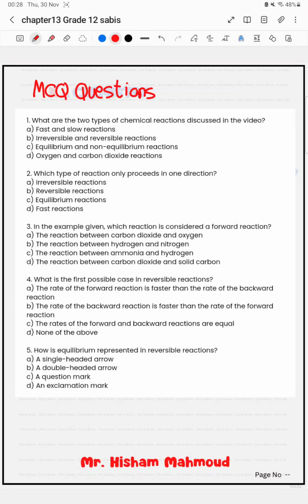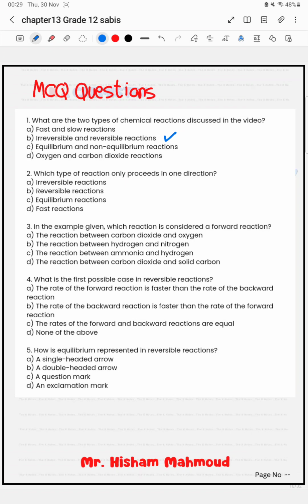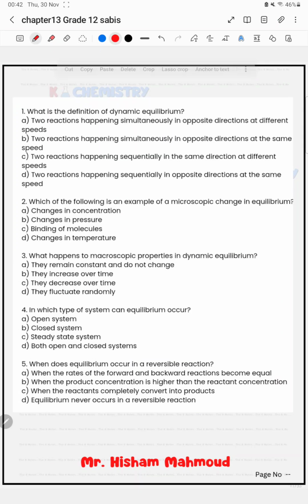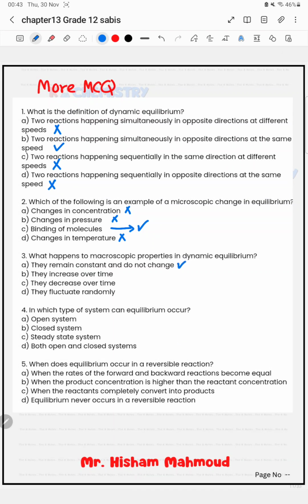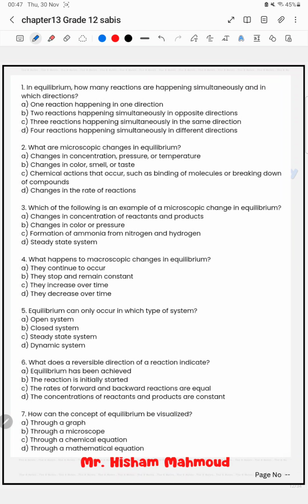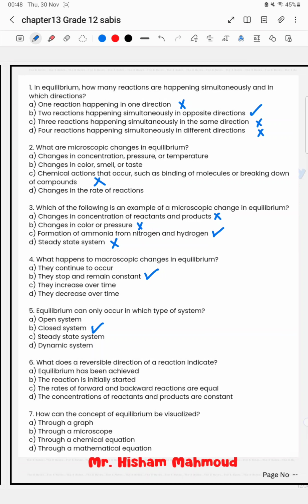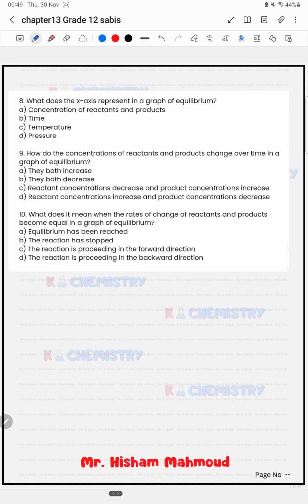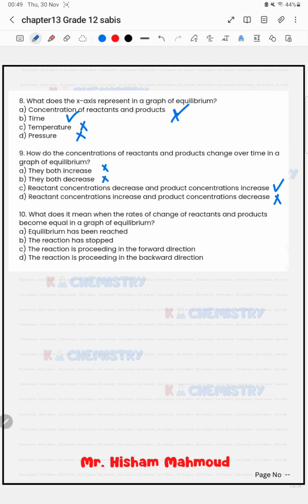CHEMISTRY SABIS Grade 12 chapter 13 Chemical equilibrium Lesson 121 part 3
Download Videos , join courses
Remember we have fast version of all material for Revision and exam preparation

In this video, the basics of chemical equilibrium are discussed. The two types of chemical reactions discussed are fast and slow reactions, and irreversible and reversible reactions. Equilibrium can only occur in reversible reactions. The example given is the reaction between nitrogen and hydrogen to form ammonia. This reaction is considered the forward reaction. The first key to a reversible action is when the rate of the forward action is faster than the rate of the backward action. Equilibrium in a reversible action is represented by a double-headed arrow.

The definition of dynamic equilibrium is when two reactions are happening simultaneously in opposite directions at the same speed. Microscopic changes in equilibrium refer to changes in concentration, pressure, temperature, or other measurable properties. The correct example of a microscopic change is the binding of molecules. In dynamic equilibrium, the microscopic properties do not remain constant and do change.

Equilibrium can only occur in open systems, not in closed systems. A steady-state system is not a system in equilibrium, but rather a system in a steady state. Equilibrium occurs in a reversible reaction when the rate of forward reactions becomes equal to the rate of backward reactions, and the concentrations of reactants and products remain constant.

In equilibrium, two reactions are happening simultaneously in opposite directions. Microscopic changes in equilibrium refer to changes that occur, such as the binding of molecules or the breaking down of compounds, which cannot be seen or measured. An example of a microscopic change is the formation of ammonia from nitrogen and hydrogen.

In equilibrium, microscopic changes stop and remain constant. Equilibrium can only occur in closed systems. The reversible direction of a reaction indicates that equilibrium has been achieved, and the rates of forward and backward actions are equal, and the concentrations of reactants and products are constant.

The concept of equilibrium can be visualized through a graph, where the concentrations of reactants decrease over time and the concentrations of products increase. Eventually, the concentrations become equal, indicating equilibrium. The x-axis in a graph of equilibrium represents the concentration of reactants and products, not time or temperature.

Over time, both the concentrations of reactants and products change. The reactants' concentration decreases, while the products' concentration increases. When the rate of change of reactants and products becomes equal, it means that equilibrium has been reached.